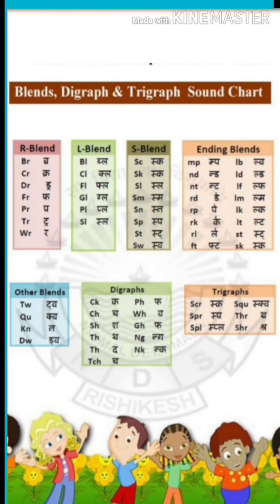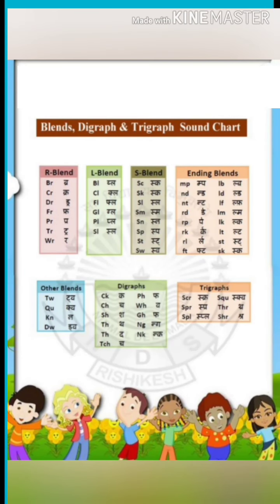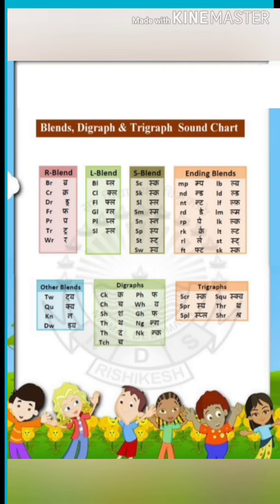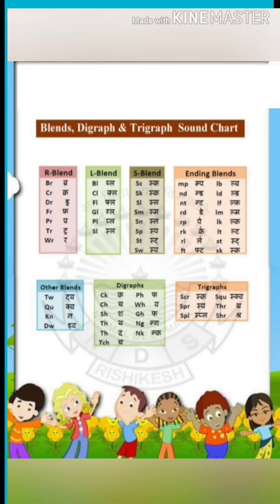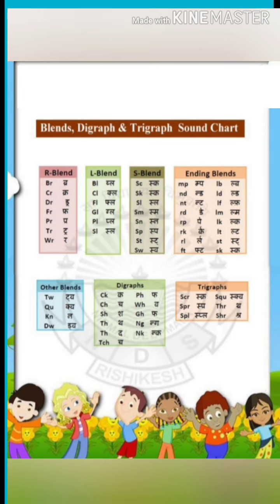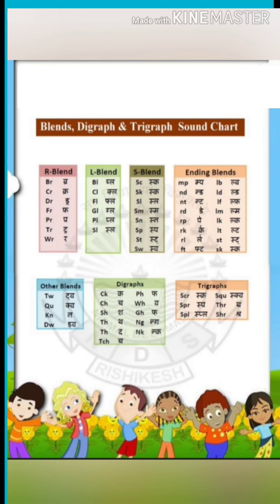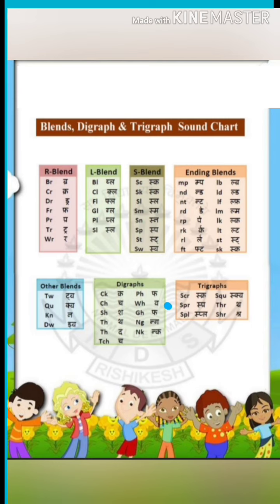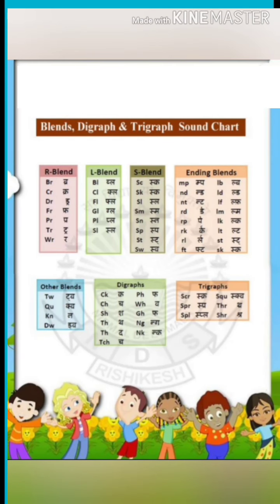for kinderGarten kids